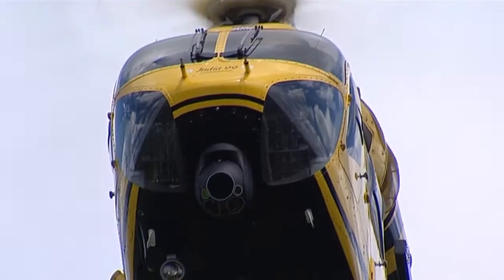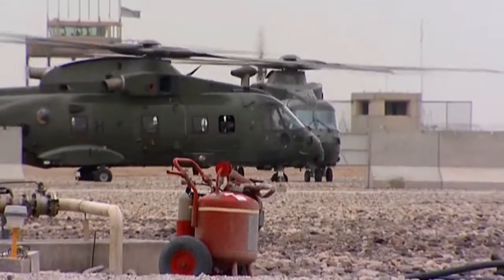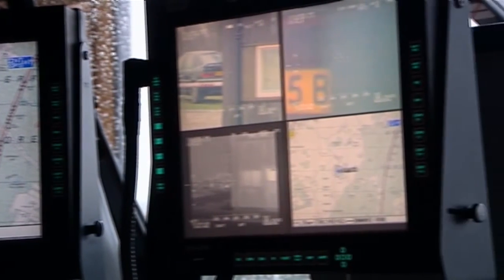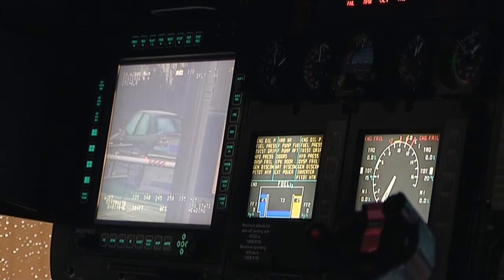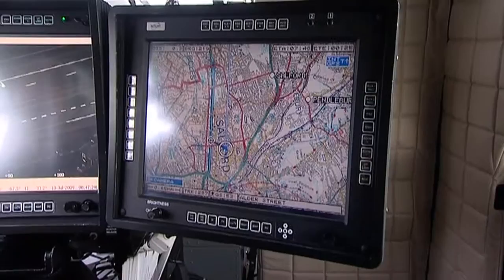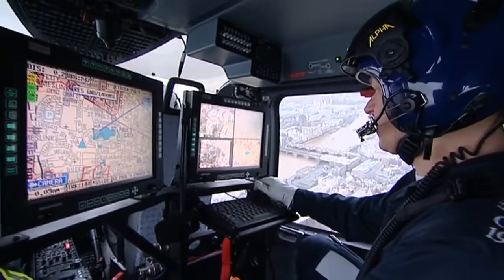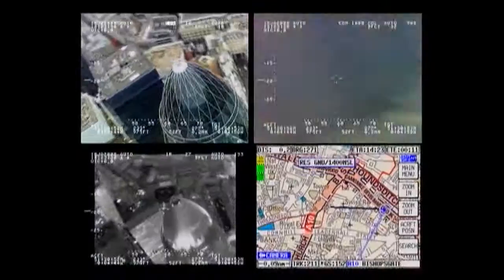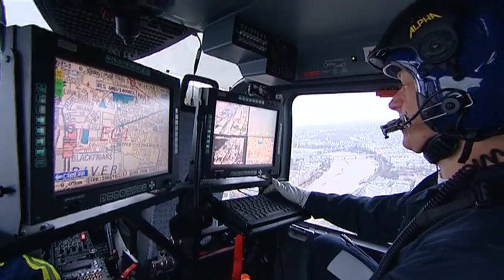Curtiss-Wright: Video Management System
Curtiss-Wright's Video Management System (VMS) offers complete surveillance solutions for rotary and fixed wing aircraft. VMS includes rugged displays, video distribution and recording equipment that are scalable, highly interoperable and easy to install and reconfigure. VMS has been successfully fielded in a wide range of demanding applications, including SAR and border patrol operations. In the UK, London's Metropolitan Police Air Support Unit relies on VMS. In Australia, airborne surveillance units deploy VMS on both fixed and rotary wing aircraft.